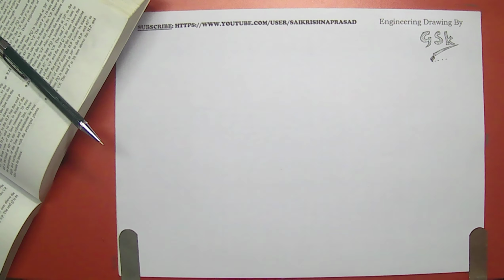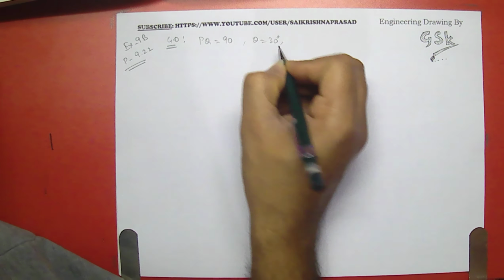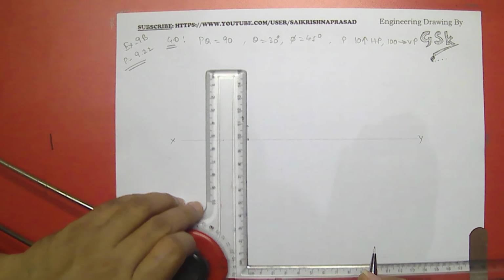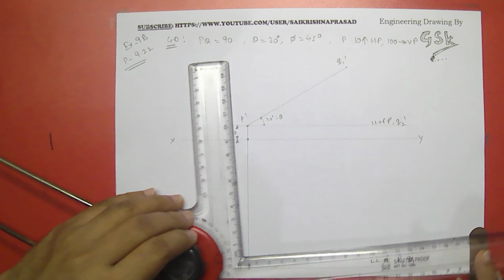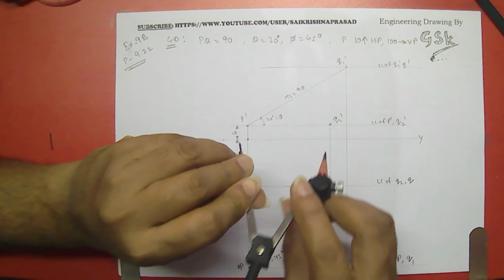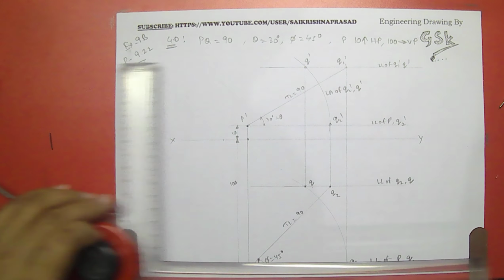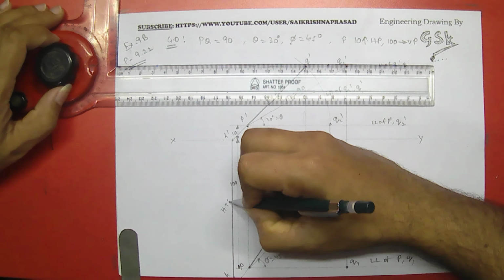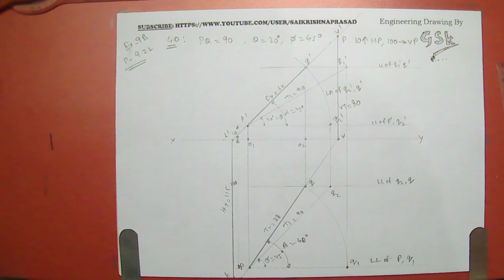P-9.22 orthographic projections of lines inclined to both HP & VP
Ex:9 B,
P no:9.22

A 90 mm long line PQ is inclined at 30 degrees  to the H.P and 45 degrees  to the V.P. The end P is 10 mm above the H.P. and 100 mm in front of the V.P. Draw the projections of the line and determine distance of the end P from the V.P. Also, locate the traces.